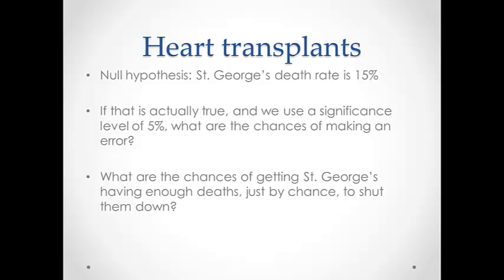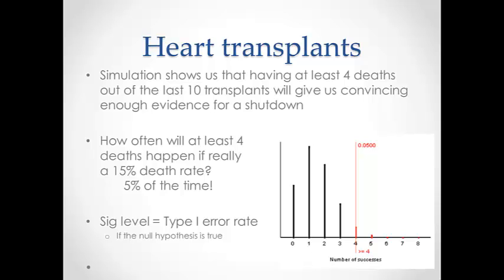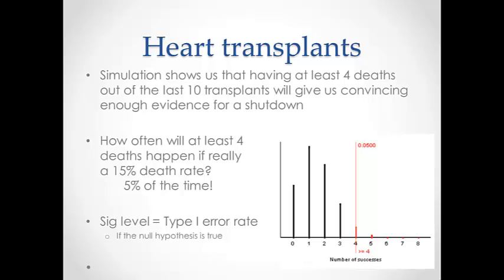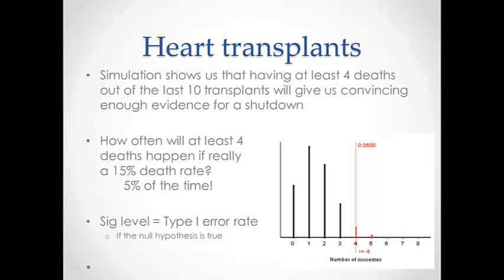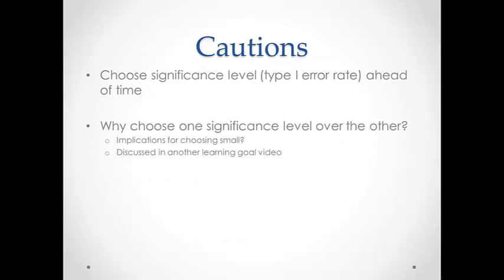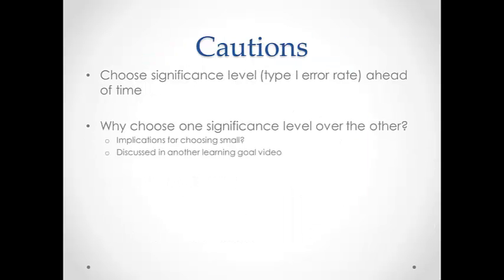2 3 4